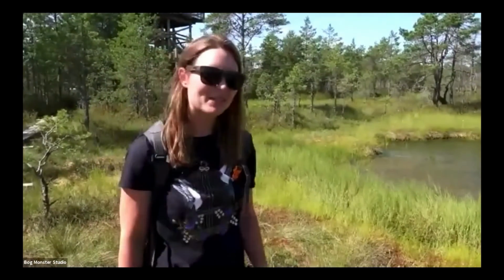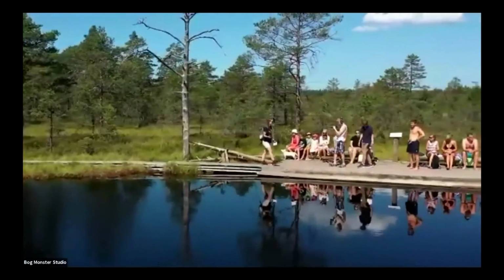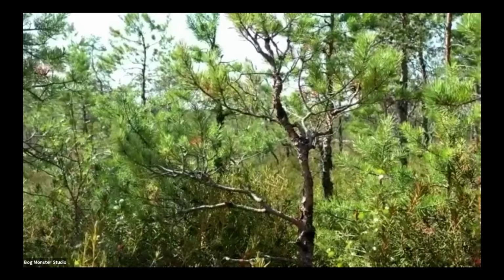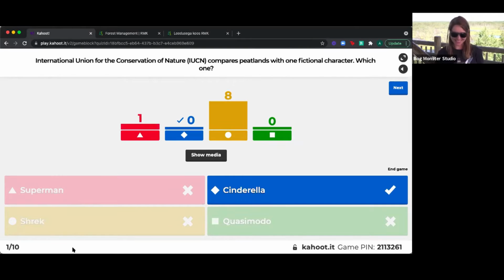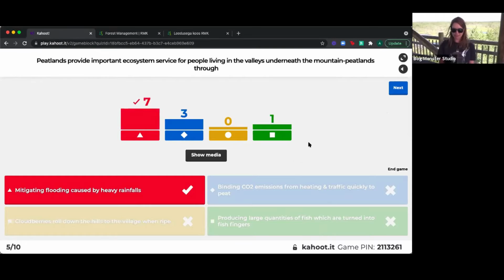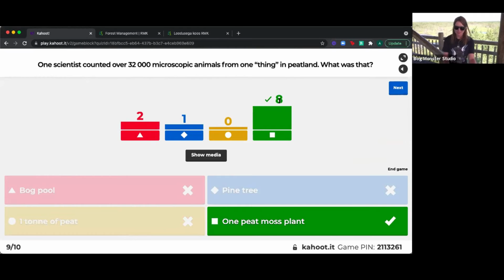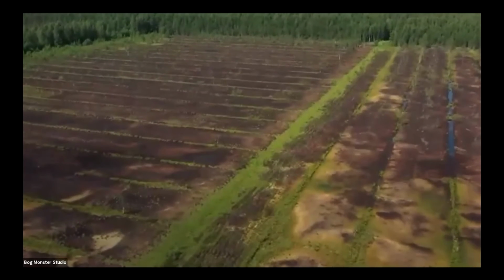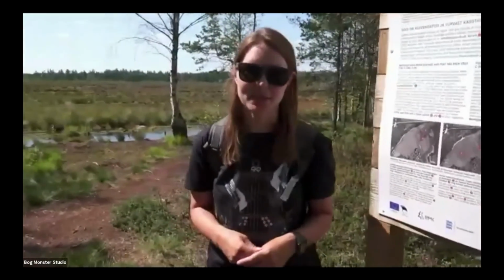Viru Bog Tour - Journey 2021 Tallinn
During Tallinn Journey 2021 our participants had the opportunity to visit virtually Viru bog and get an excellent and insightful experience from Anna-Helena Purre, a peatland ecologist, who specializes in vegetation and greenhouse gas fluxes on peatlands with different management.

EIT Climate-KIC Journey is Europe’s largest climate innovation summer school for graduates & young professionals. What was first planned as a 4-week summer adventure, evolved into an 8-week experience of meaningful online interactions, offline challenges & new approaches on how to change the world.